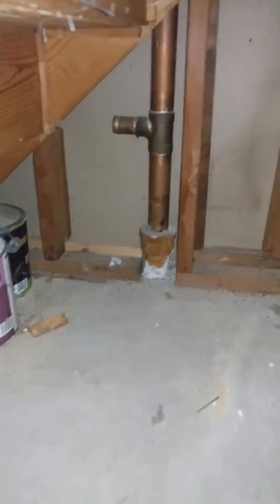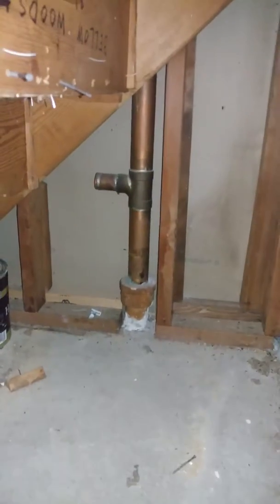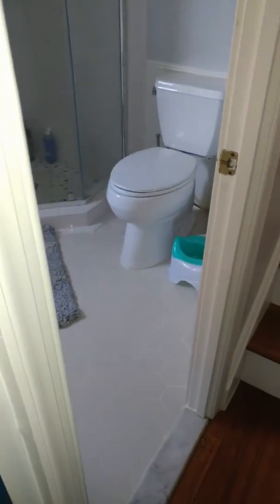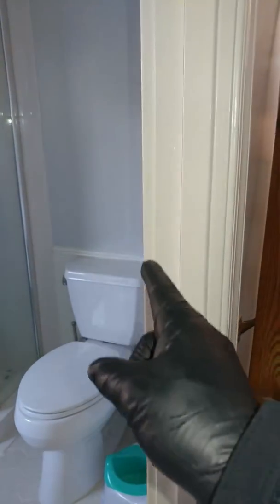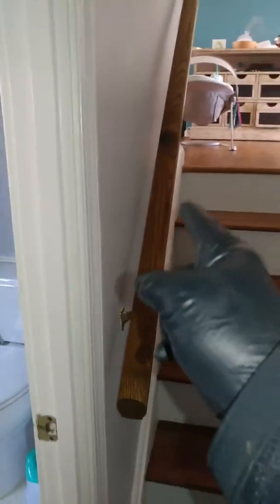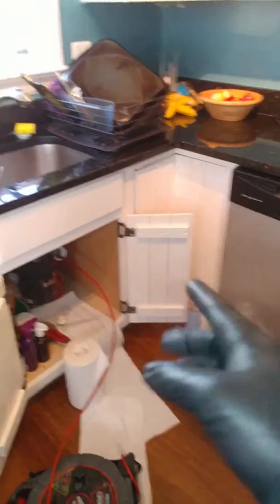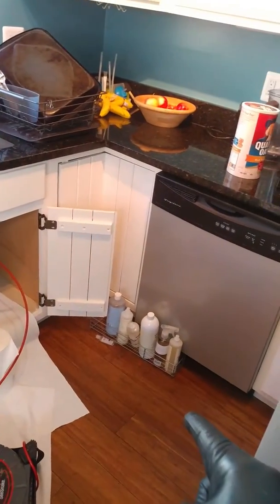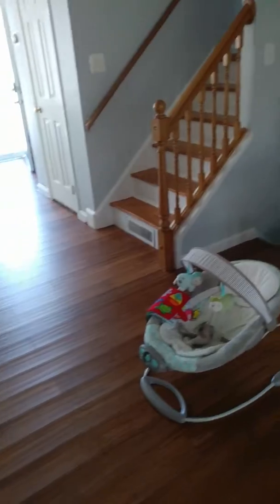Alexandria kitchen line